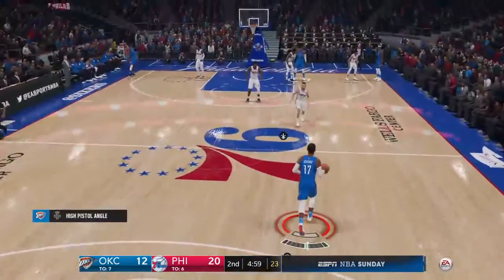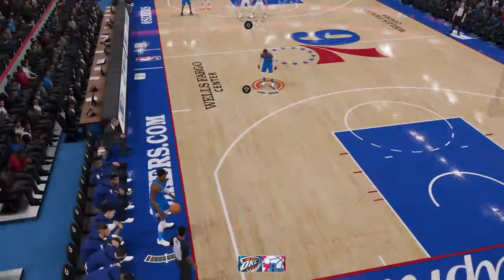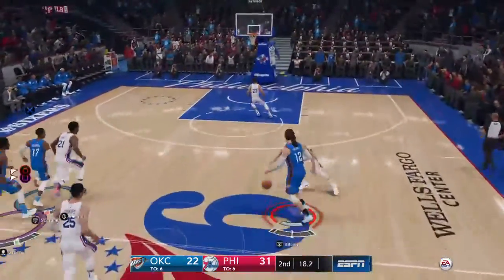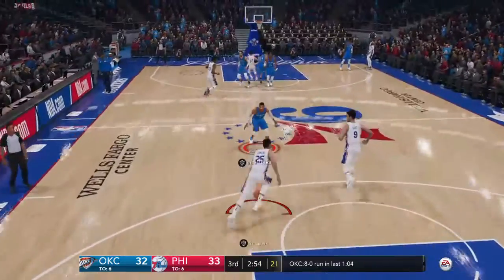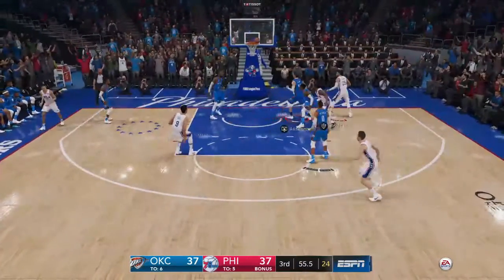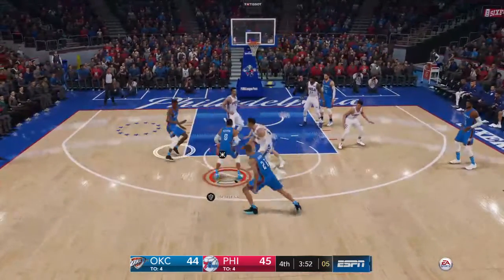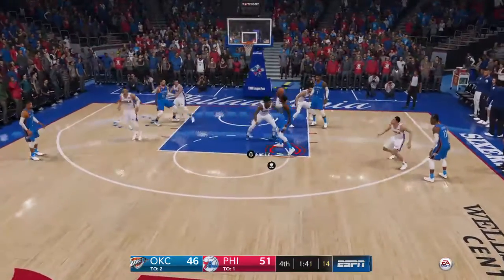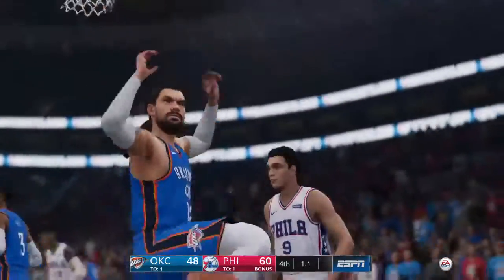NBA LIVE 19 H2H